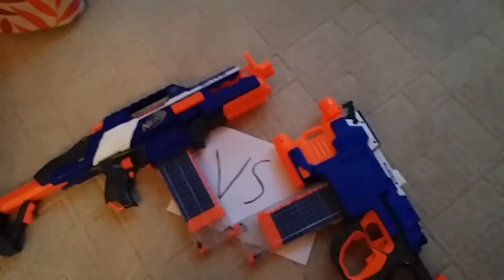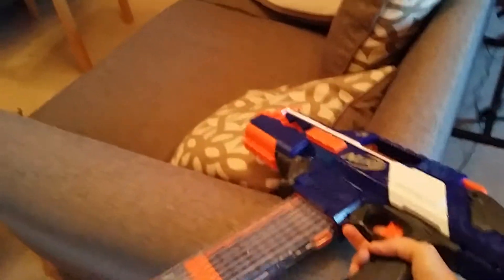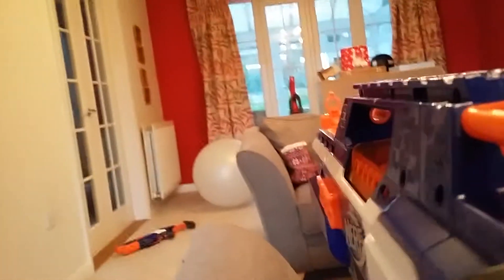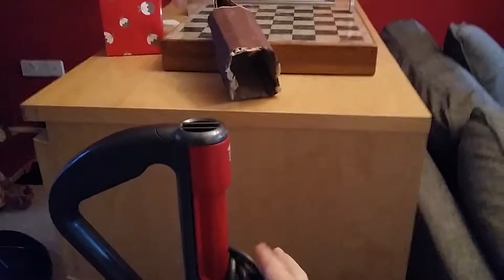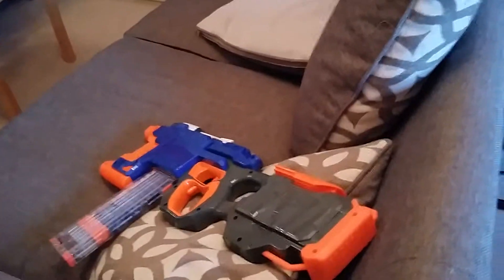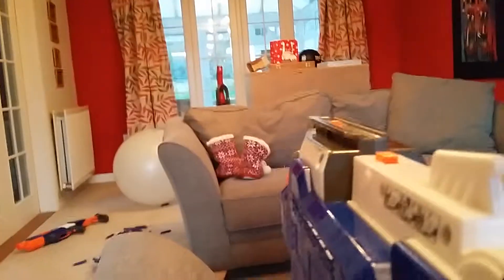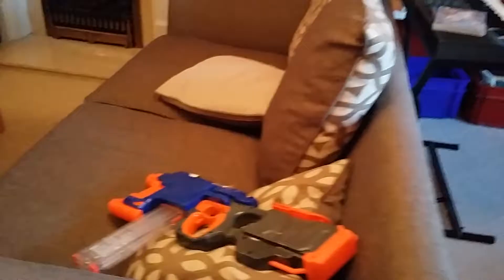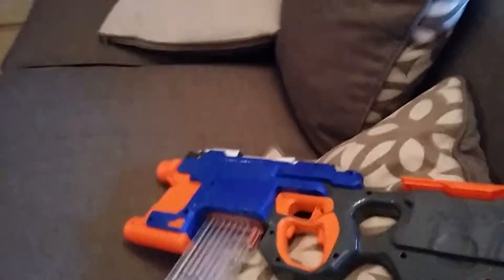Rapidstrike vs hyperfire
Shows how fast and accurate  the guns are